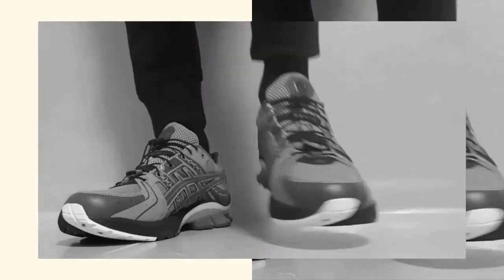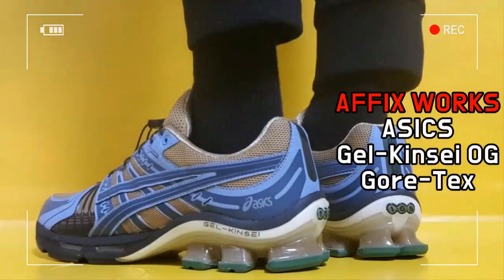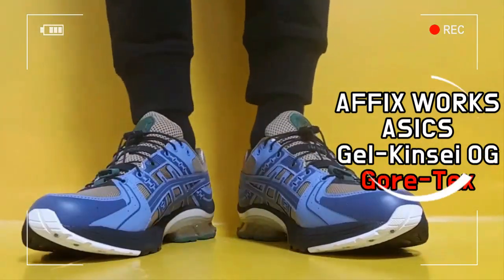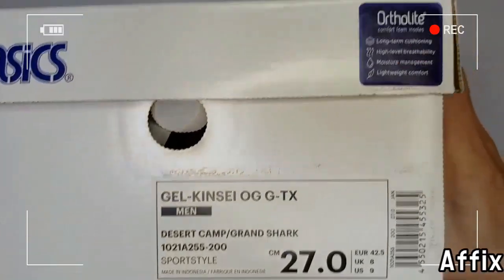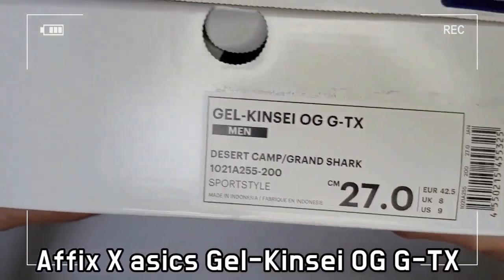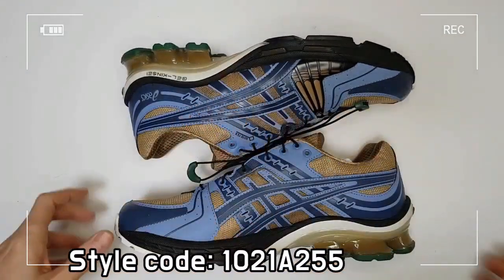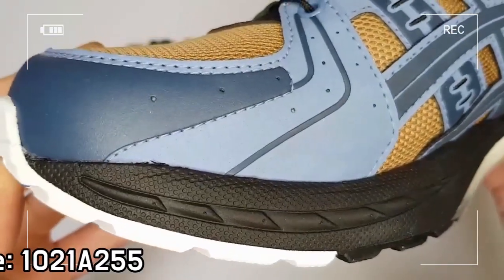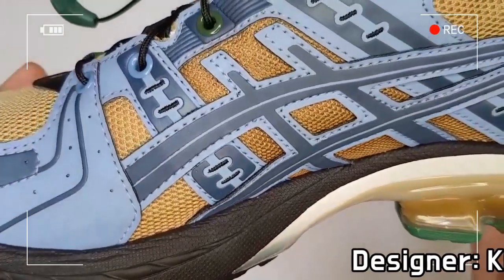AFFIX WORKS X ASICS GEL-KINSEI OG GORE-TEX unboxing/affix asics gel-kinsei og g-tx on feet review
Style code 1021A255
it's AUTHENTIC !